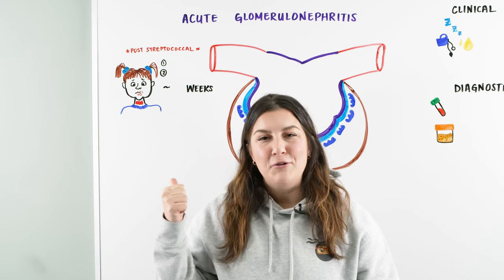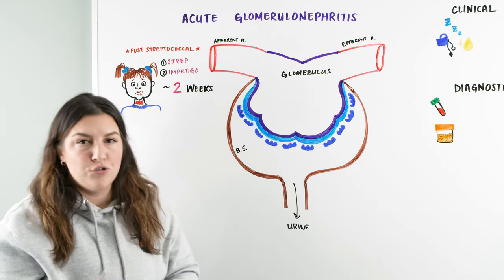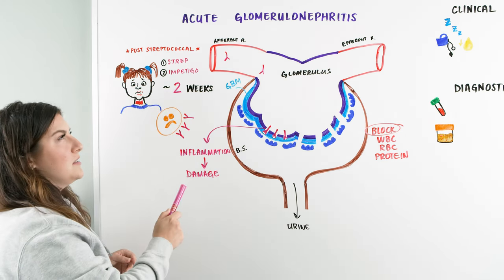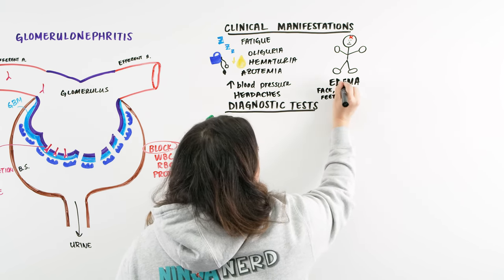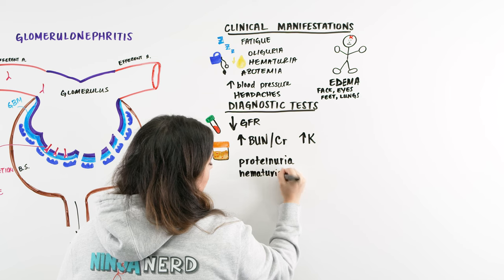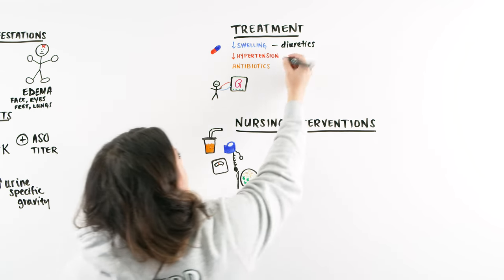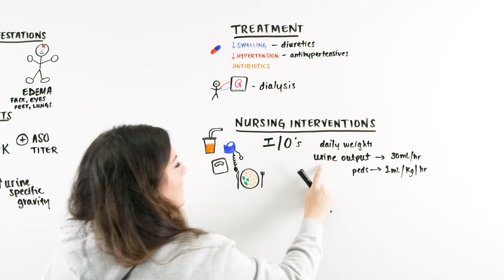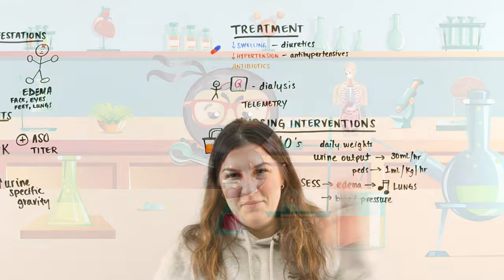Acute Glomerulonephritis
Ninja Nerds!
In this lecture Professor Kristin Beach, MSN, BSN, RN will be discussing Acute Glomerulonephritis. Acute glomerulonephritis is defined as inflammation and subsequent damage of the glomeruli leading to hematuria, proteinuria, and azotemia. It may be caused by primary renal disease or systemic conditions. We hope you enjoy this lecture and be sure to support us below!

Table of Contents:
0:00 Lab
0:07 Acute Glomerulonephritis Introduction
0:29 Anatomy & Physiology of the Nephron
5:26 Clinical Manifestations
8:12 Diagnostic Tests
11:39 Treatment
13:12 Nursing Interventions
16:50 Comment, Like, SUBSCRIBE!